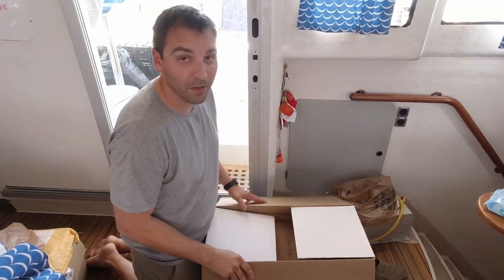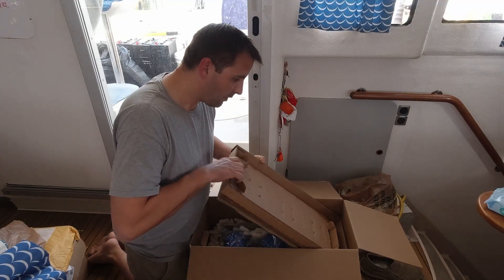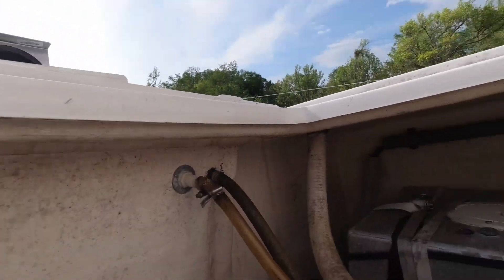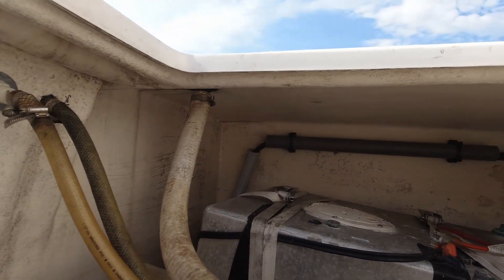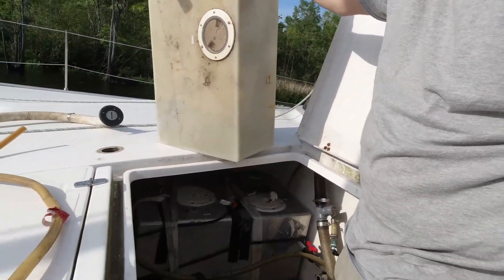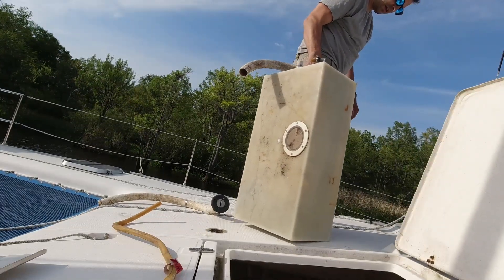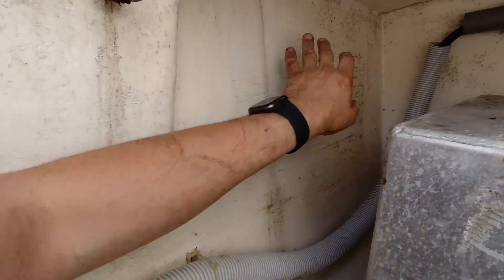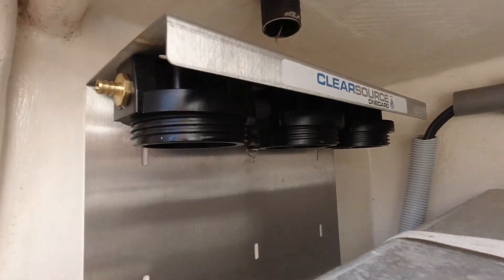Sailing: The Drinking Water System That Removes BACTERIA and VIRUSES Ep.23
The Clearsource marine onboard 3 stage water filtration system is AMAZING!  The NASA Virusguard level of protection ensures all our water will be safe for consumption!  We plan to cruise long and remote and as we move from location to location we wanted to be sure our water was being filtered to the highest possible levels.   With the Clearsource marine onboard water filters it doesn't matter where we obtain water, we know it will be safe to consume!

If you would like to see more about our DIY LiFePo4 system check out this playlist!

If you have found value in our videos, please consider supporting our channel: